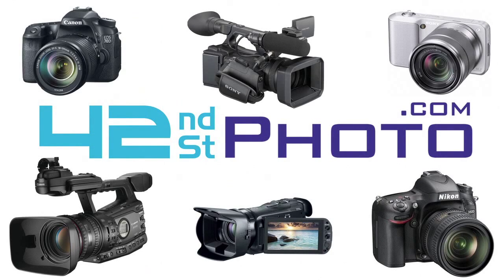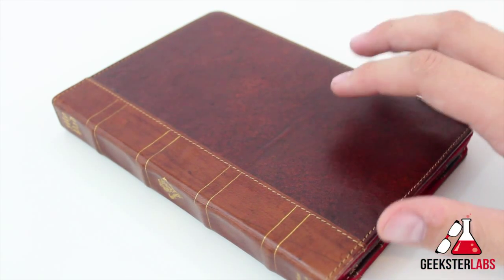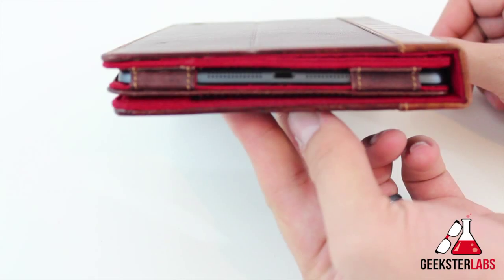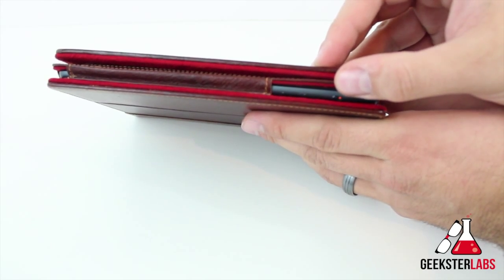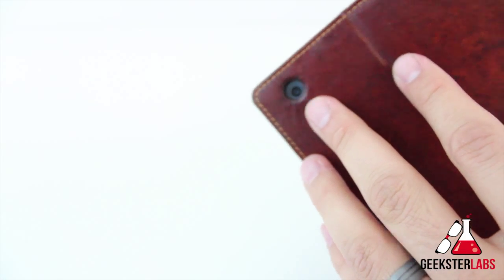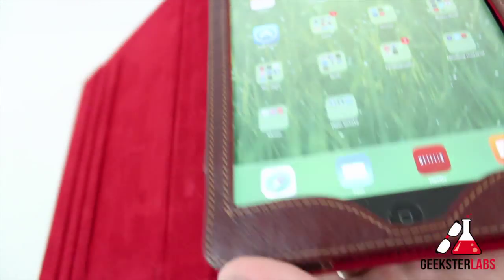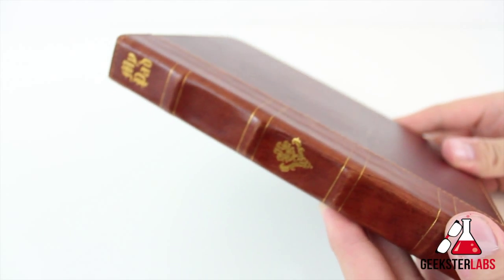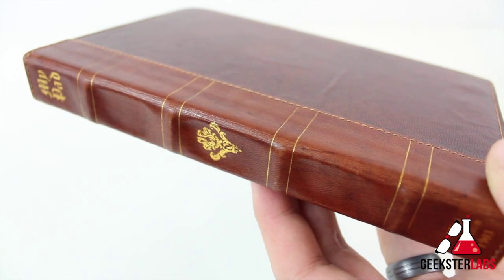Studio Credence iPad Mini Book Style Folio Case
Production Equipment:
Canon Rebel EOS T3i
Umbrella Studio Lighting Kit
Apple 20" iMac
Scosche RH1056MD Headphones